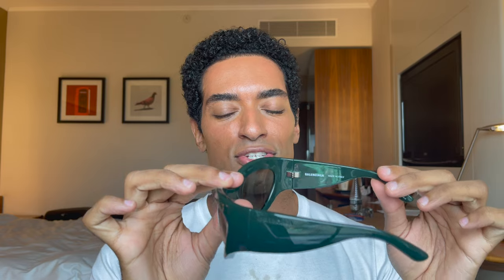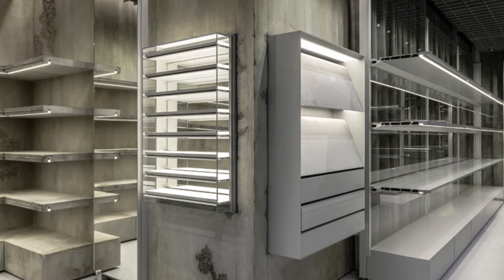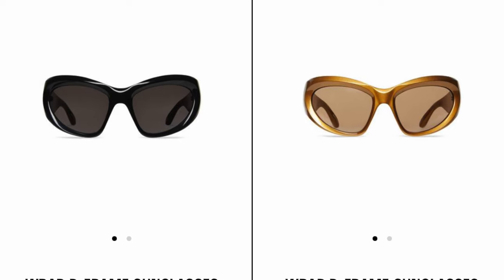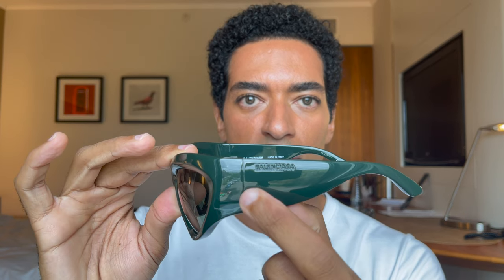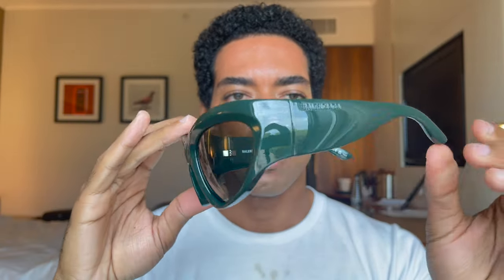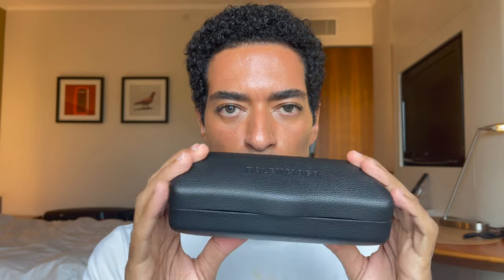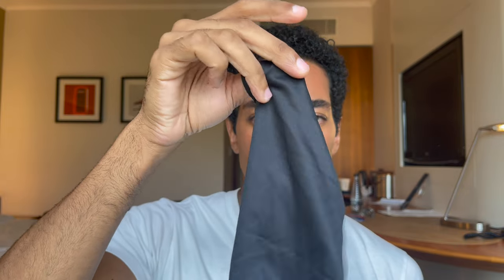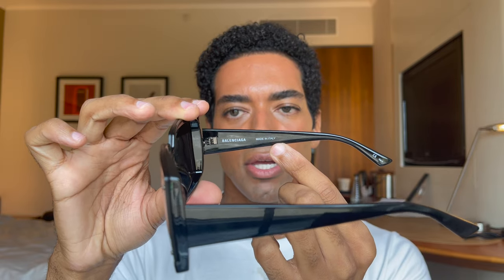Balenciaga WRAP D-FRAME SUNGLASSES review and my experience in the boutique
Hello everyone,

This is a review on my new favorite sunglasses from Balenciaga, the style is called WRAP D-FRAME in the this beautiful forest green. I also tell a lil bit about my experience shopping at the Balenciaga store located in New Bond Street in the heart of Mayfair in London.  In the end of the video I also show another pair of Balenciaga sunglasses previously purchased last year and that style is called SHIELD SQUARE.
I hope you enjoy the video and if you do, don't forget to give me a thumbs up, subscribe to the channel and you can also leave a comment or any question! Thank you so much for your support!

Best,

Nelson Rodrigues 🌈❤️